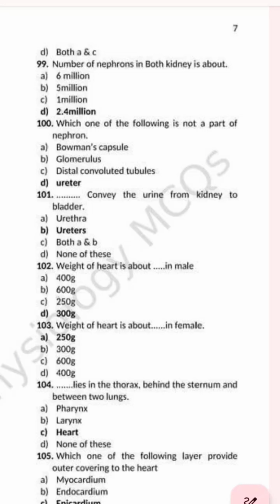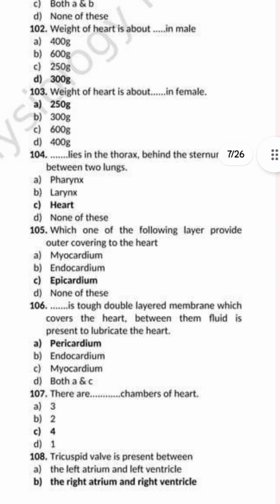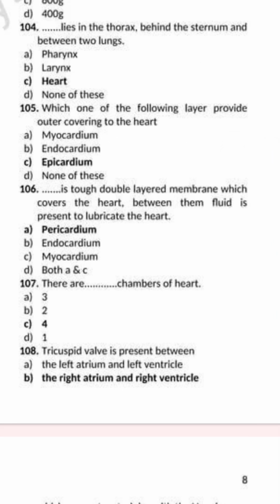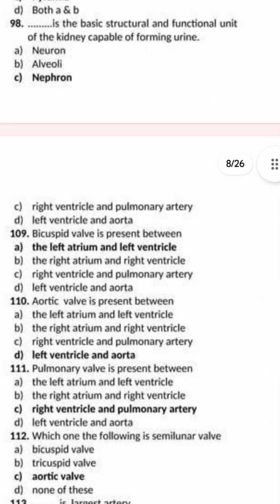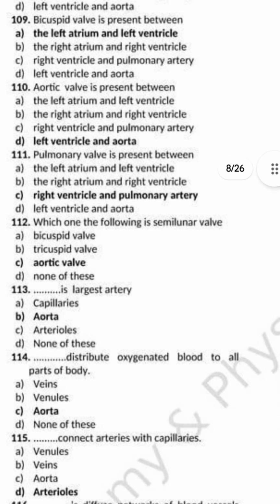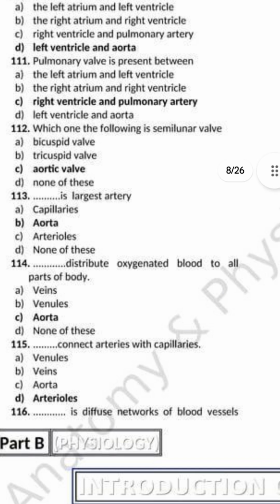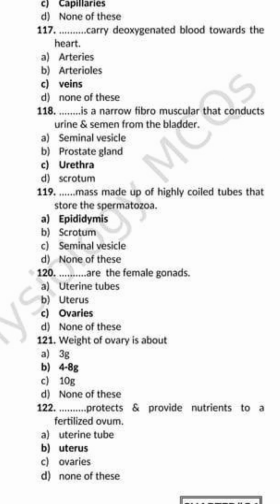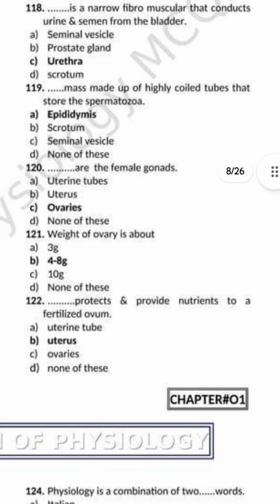MCQS ON ANATOMY AND PHYSIOLOGY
ytshorts#nursingexam#nursingstudent

Video Uploaded by -MY DEAR MEDICAL STUDENTS